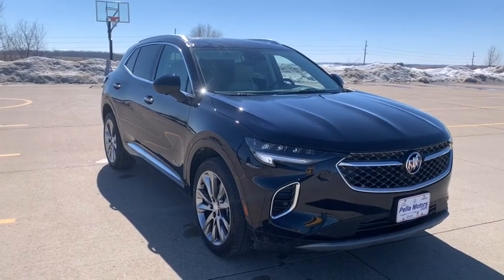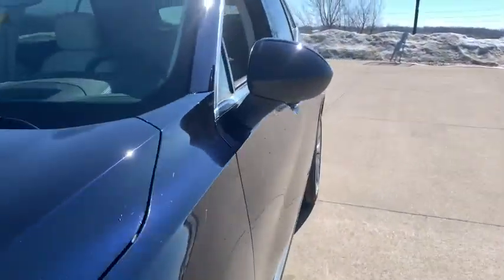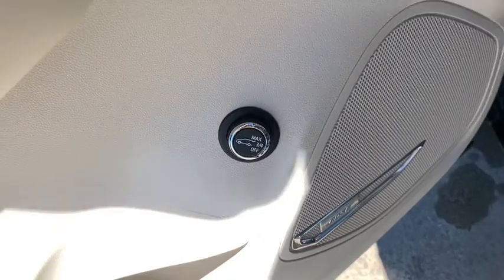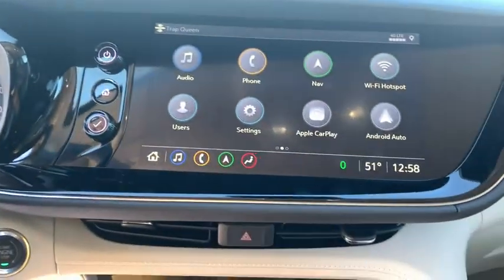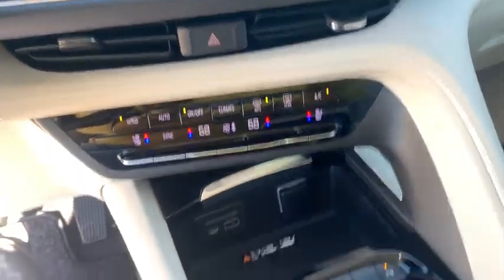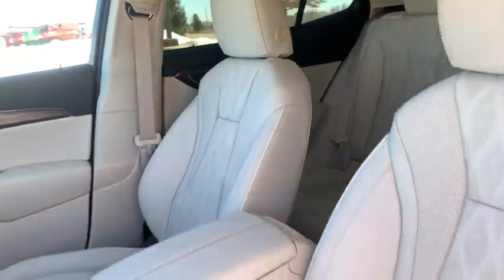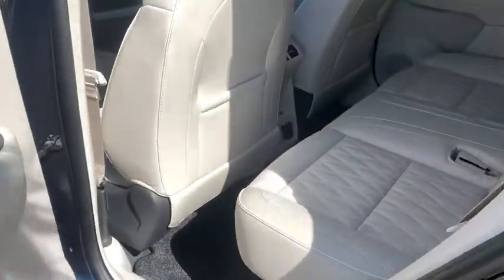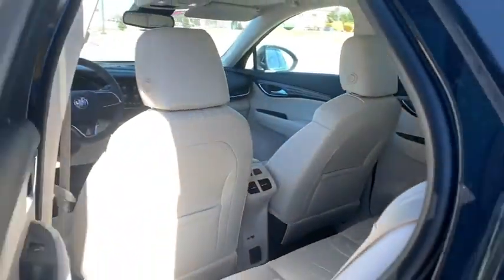2021 Buick Envision Knoxville, Pella, Oskaloosa, Ottumwa, Pleasant Hill, IA 082404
Dark Moon Blue Metallic New 2021 Buick Envision available in Pella, Iowa at Pella Chevy Buick GMC. Servicing the Knoxville, Oskaloosa, Ottumwa, Pleasant Hill, IA area.

**Pella Motors Trade Assistance: To qualify customer must trade a vehicle that is 2014 or newer with 80,000 miles or less. See Dealer for details.